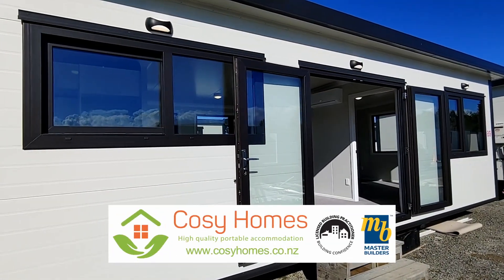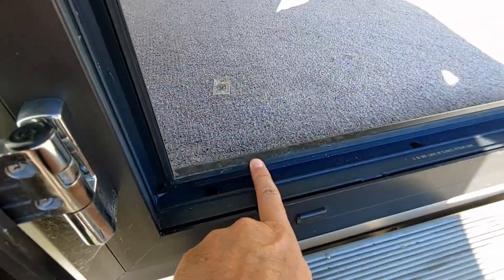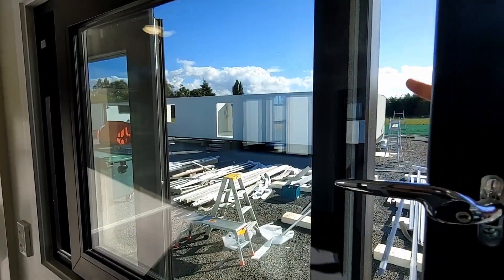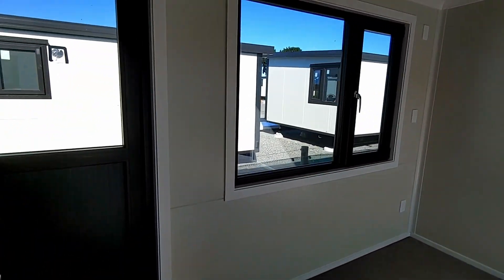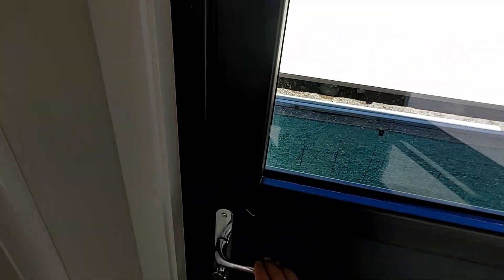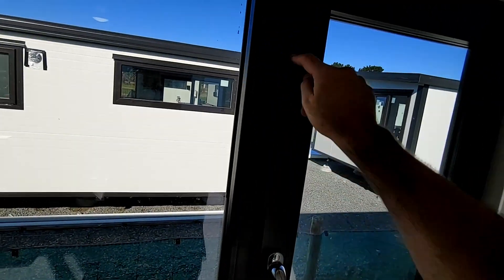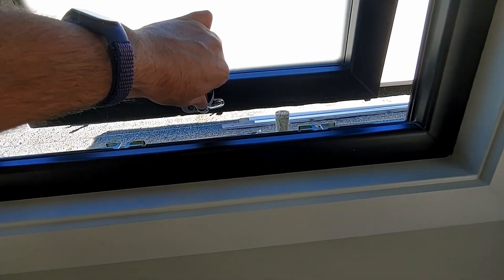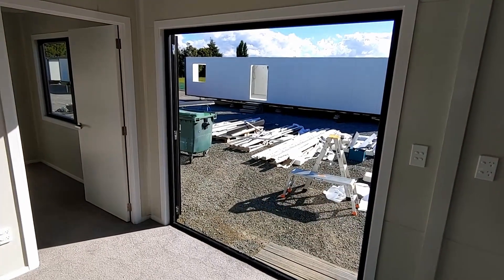Feature Face-off: Options for Windows and Doors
In this "Feature Face-off" video we focus on windows and doors, comparing french vs sliding, and other things. Which one do you prefer?
Our "Feature Face-off" video series compares options such as 'affordable' vs 'premium', that we provide in our Mega Tiny Homes. This highlights the pros and cons of each option to help you make the best choice for your Cosy Home.